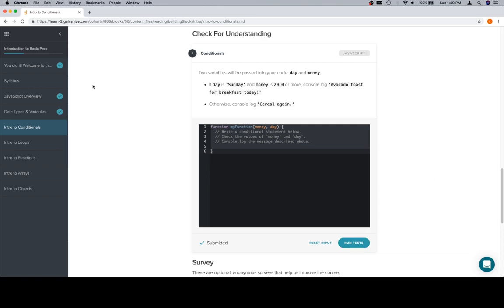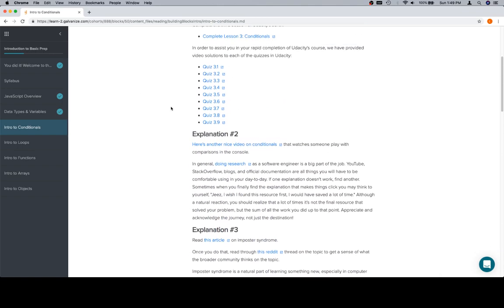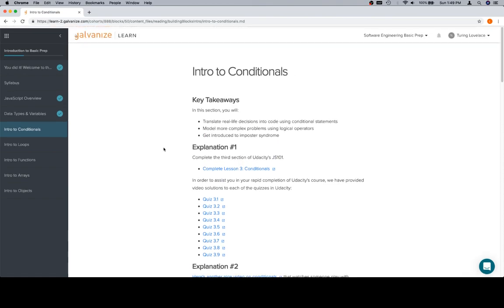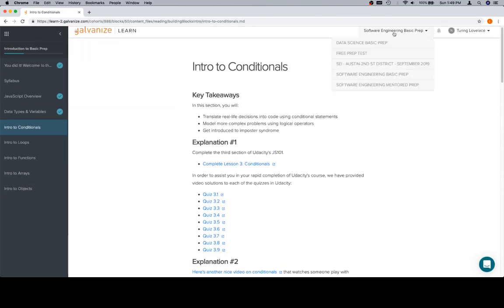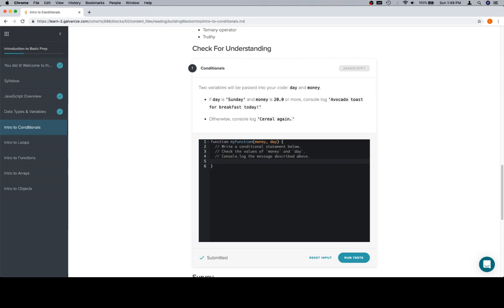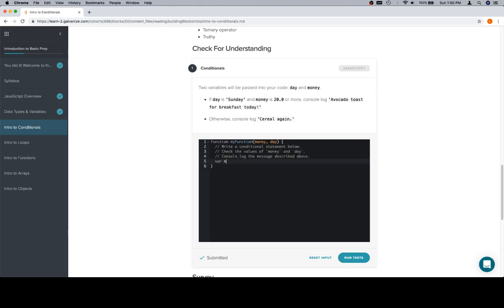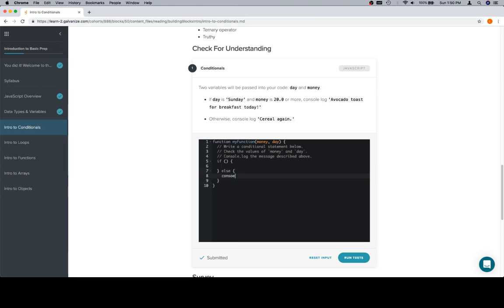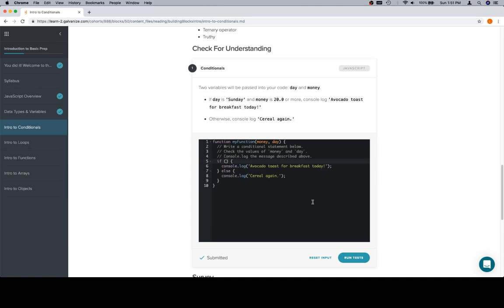Check For Understanding - Intro to Conditionals